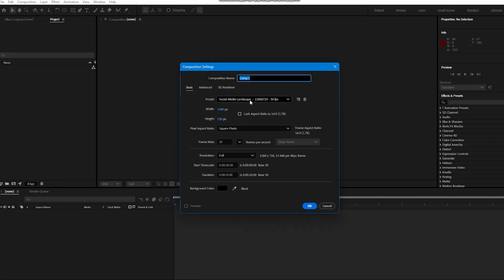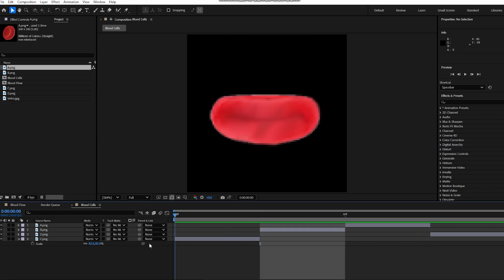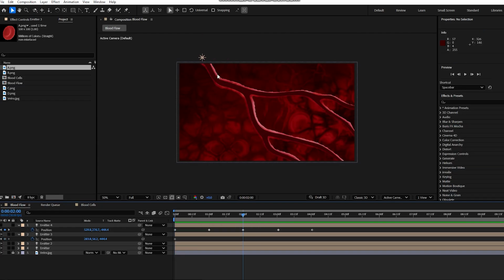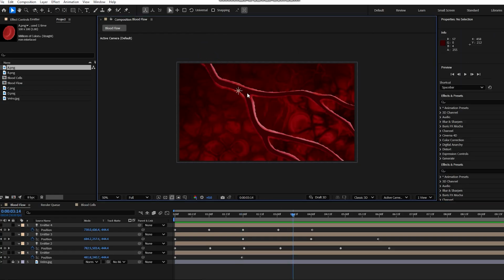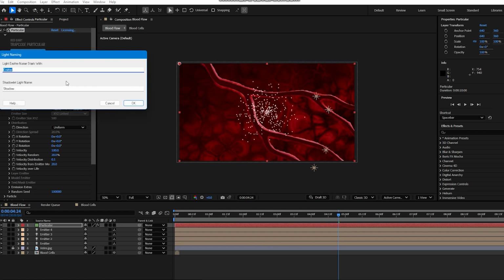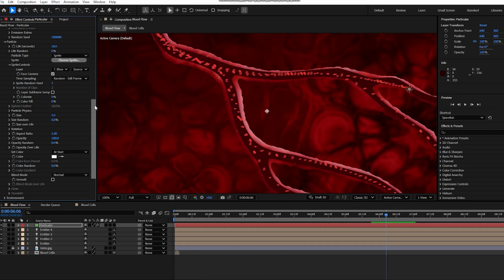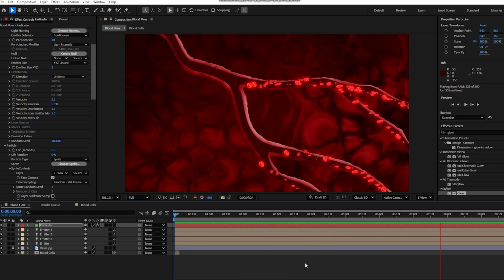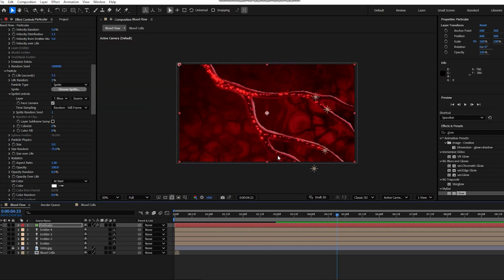After Effects Tutorial Easy Particular Flow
For Plugins And Source Files

  / kfx_studi0